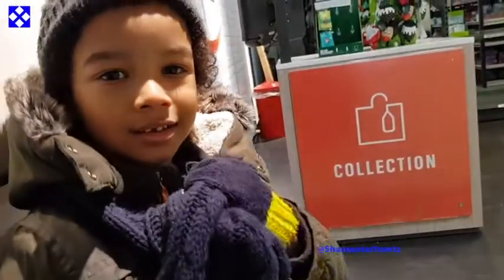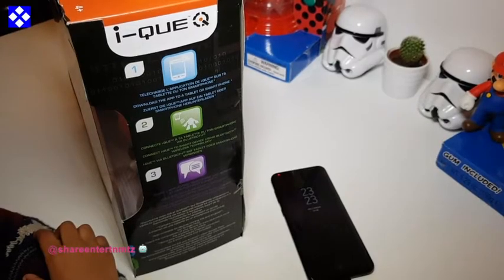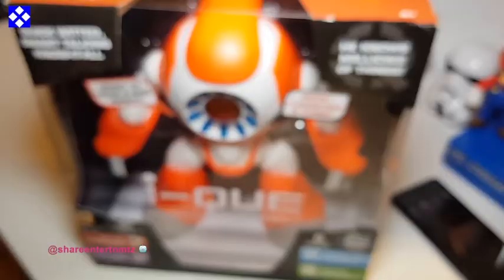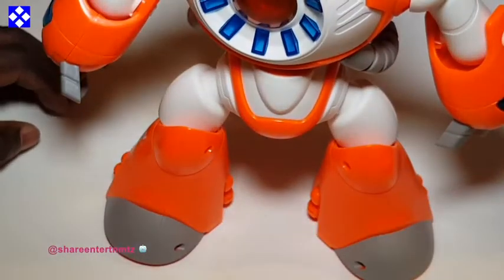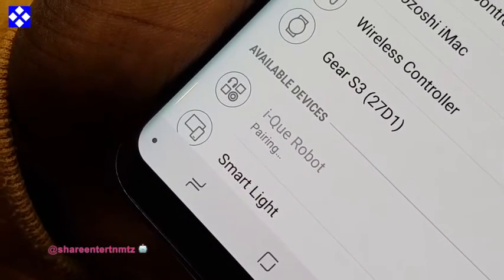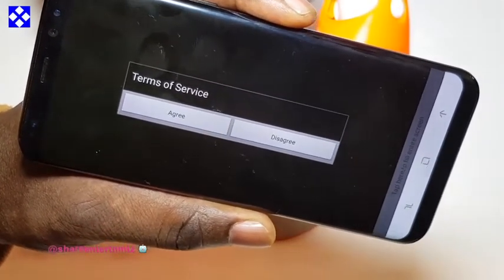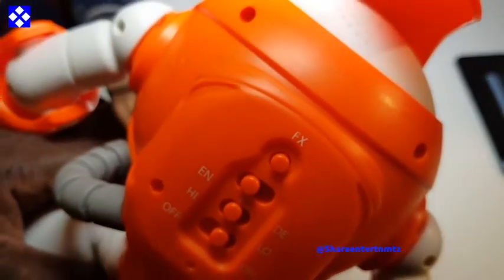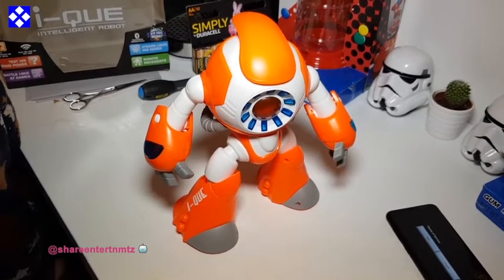I-Que Intelligent Robot | Let's play Hands On Review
(Thumb Up👍 This Video!! & Thanks Watching.)

No Links To I-Que Intelligent Robot; Until Problems Solved.

Scalextric C1355 Mini Challenge Race Set

2.4GHz 1:12 Remote Controlled Cars RC Monster Truck Up to 50MPH High Speed and with 100 Meter Control Range:

Exost TE130 – 360 Cross Remote Controlled Car

Powered by KidsUnboxingTv